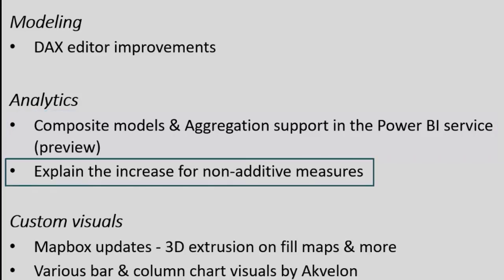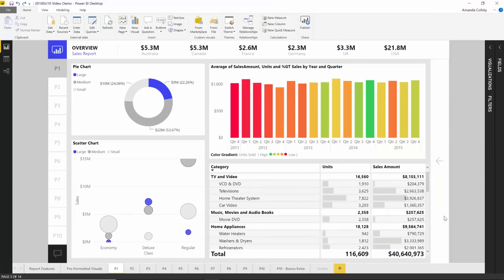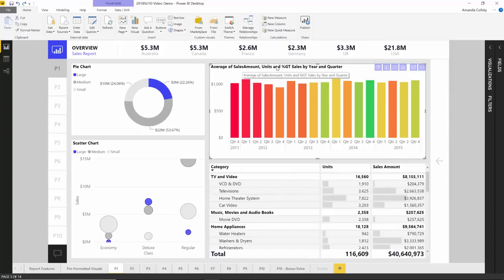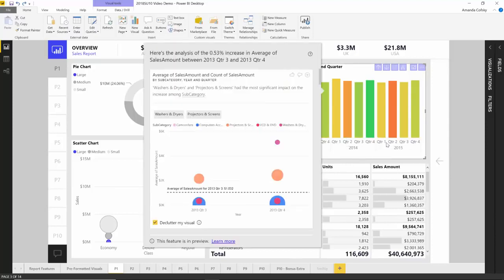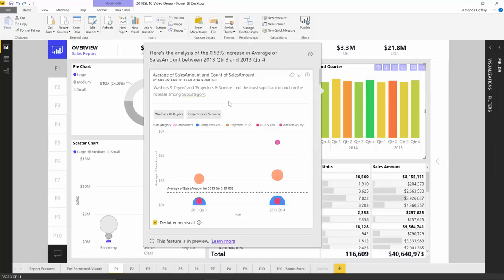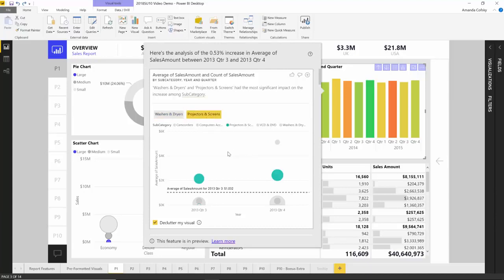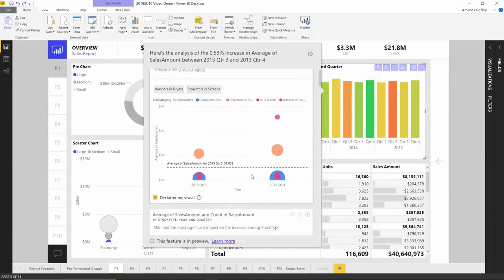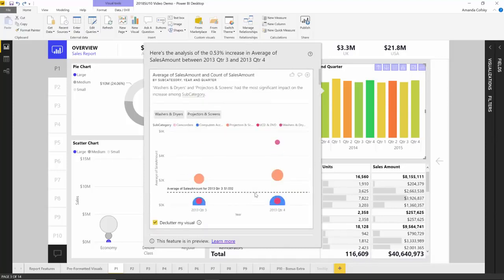Novedades Power BI Analytics - Octubre 2018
¿Qué novedades hay en el mes de octubre?
En Microsoft Power BI, encontramos dos nuevas características de análisis:
- Una actualización sobre la vista previa para modelos compuestos y soporte de agregación en el servicio de Power BI.
- Referente a la función de información, la explicación para medidas no aditivas.

¿Quieres información sobre Power BI?